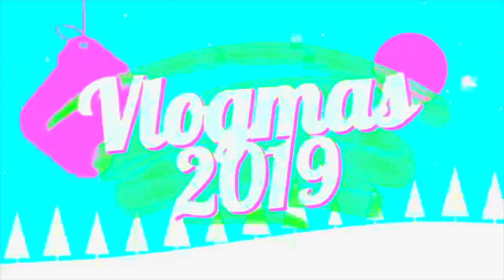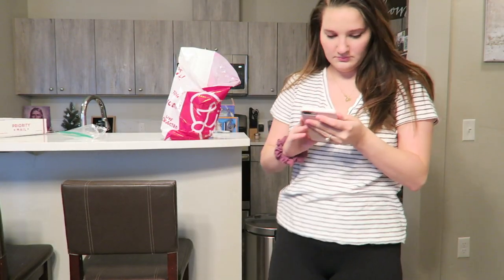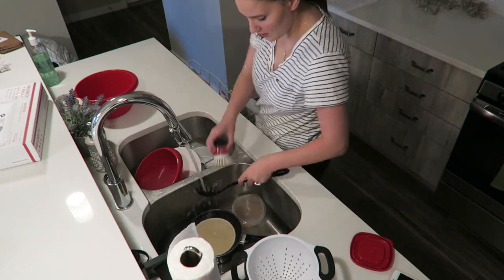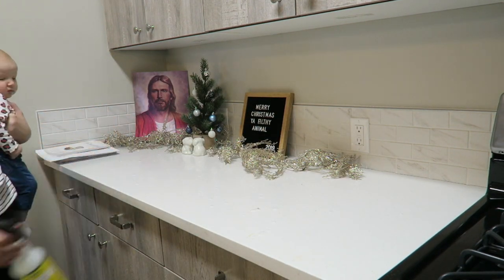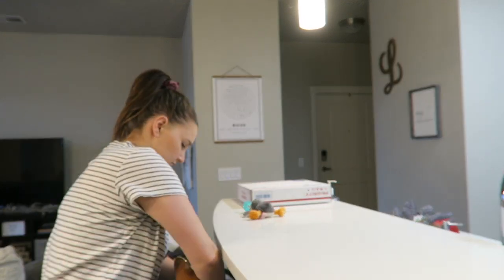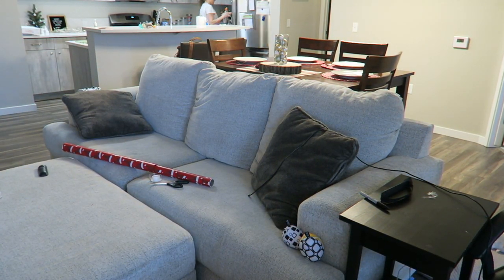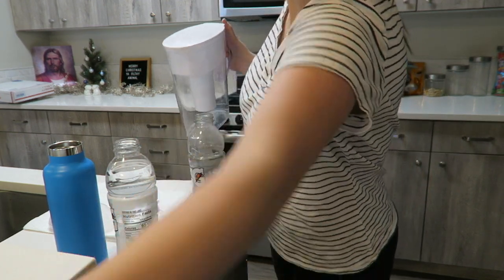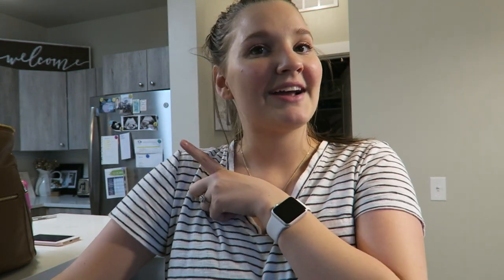15 MINUTE SPEED CLEAN WITH ME! | Vlogmas Day 3 | Cleaning Motivation for Holidays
How much can you get done in 15 minutes? Get some cleaning motivation for the holidays and try this 15 minute cleaning challenge! Enjoy XOX Allie

Bath Temp Ducky
Mamaroo (Swing)
Tummy Time Mat
Only Diapers We Use
White Dresser/Changing Table
Striped Car Seat Cover
Fawn Design Dupe Diaper Bag

Canon G7X
Apple MacBook Pro
iMovie Editing
PicMonkey
Intro: Credit: editing by matthieu